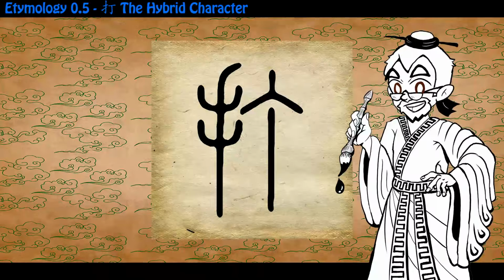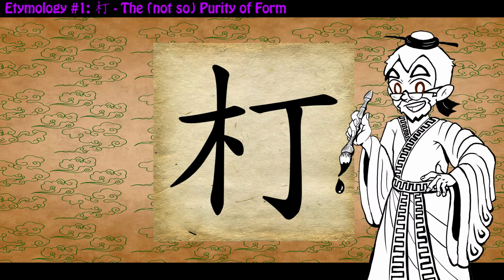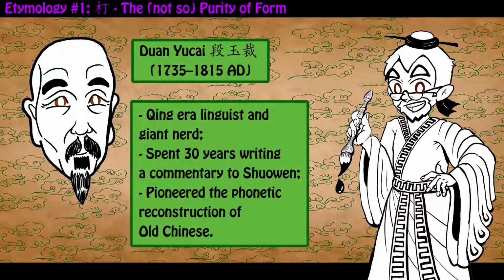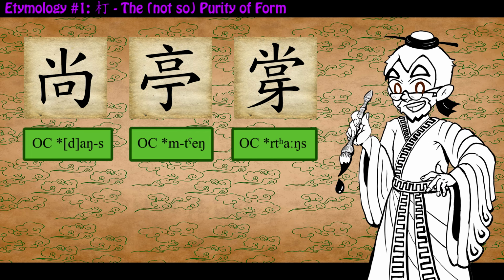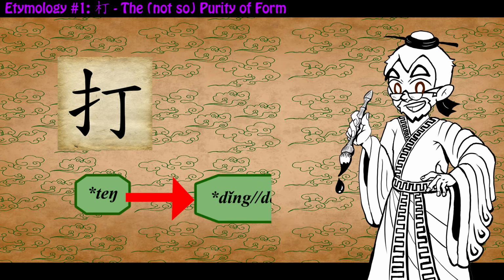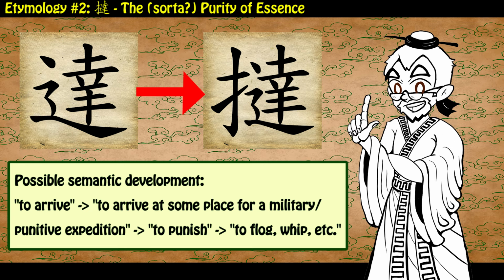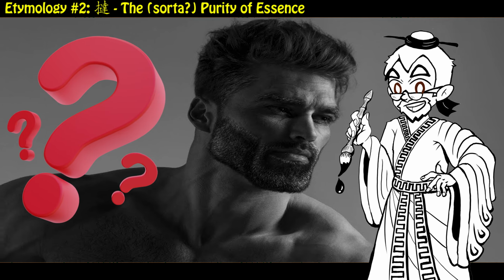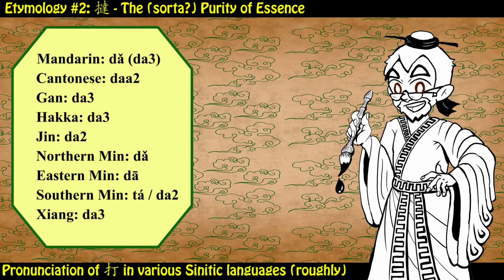Chinese Etymology - Why is 丁 phonetic in 打？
Greetings Scholars!

Some Chinese characters just don't make sense at face value, and you may have to dig pretty deep before you find out the reason why it looks the way it does. Exhibit A, the topic of today's video.

Timestamps:
0:00 Start
0:35 The Hybrid Character
1:54 The (Not So) Purity of Form
4:58 The (Sorta?) Purity of Essence
7:50 That's A Wrap!